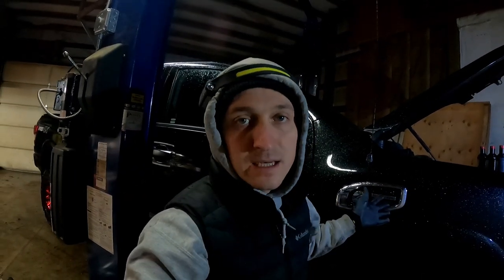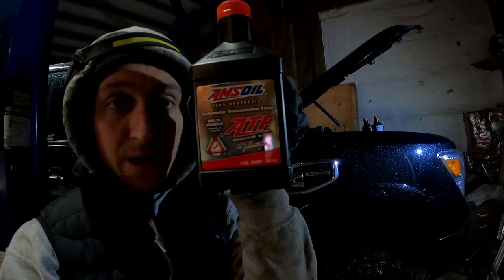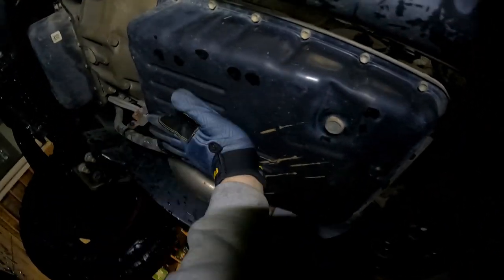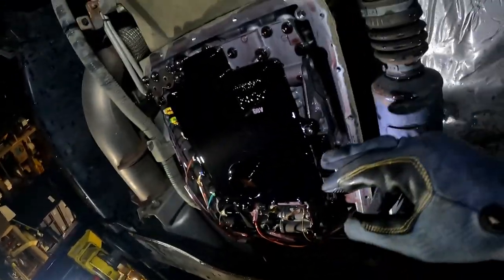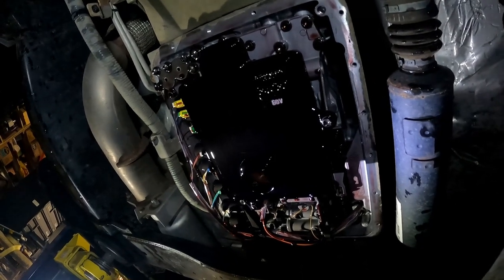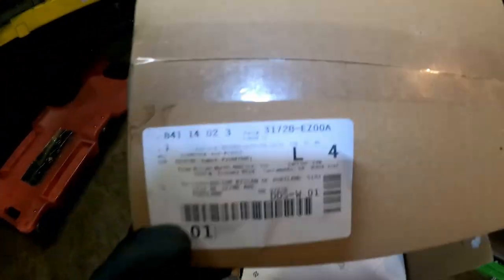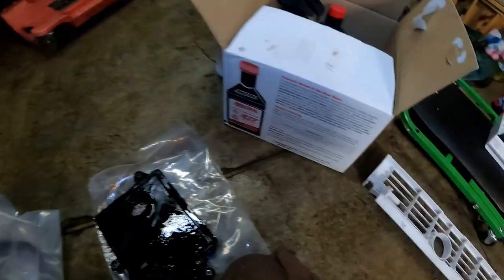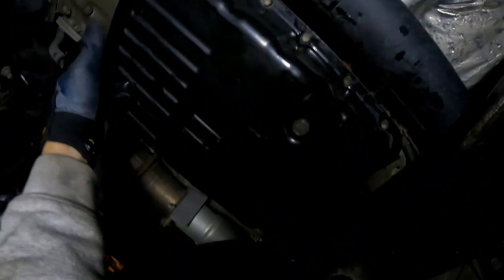Nissan Titan Xd 5.0L diesel Transmission fluid change DIY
Nissan Titan Xd 5.0diesel Transmission fluid change DIY

I ended up filling 9qts of fluid.

Tools you will need:
19mm wrench
10mm socket with extension
angled pick or flat head screwdriver.